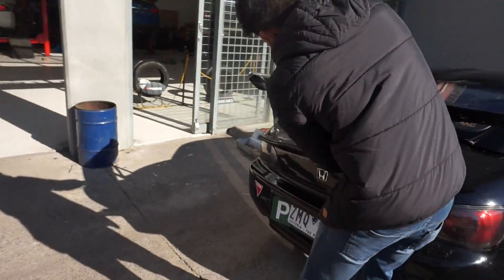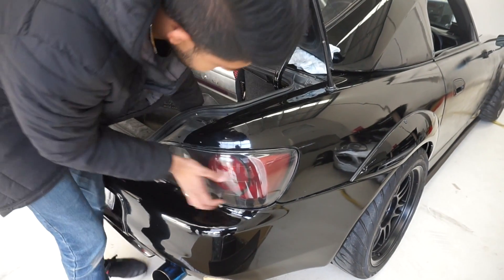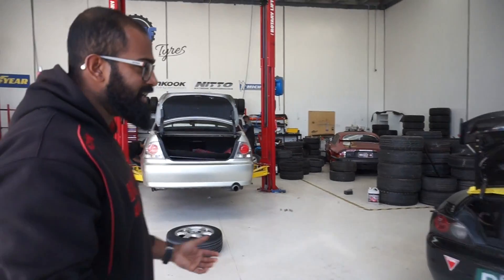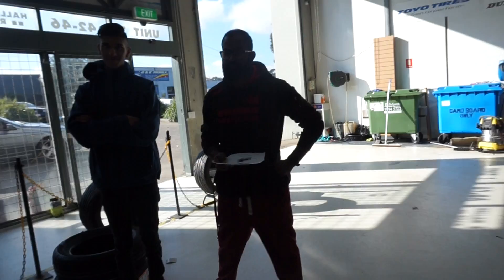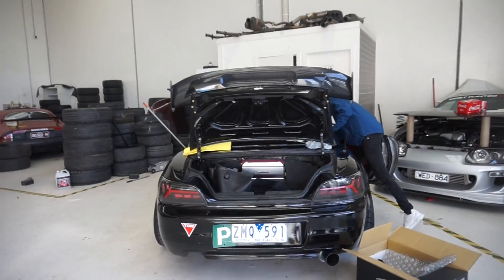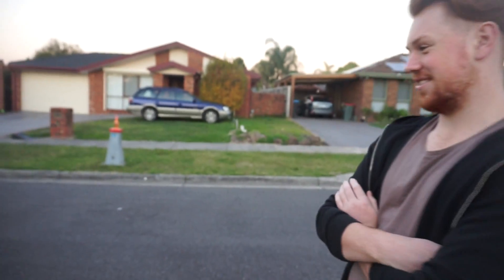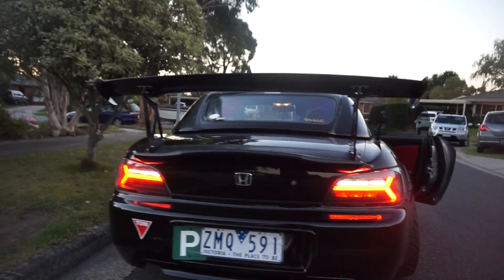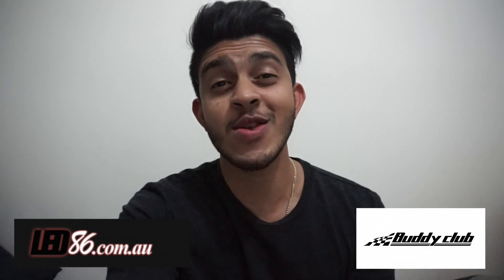BuddyClub Tail Lights installed on Honda s2000!! - Project MAAAD2K (episode 9)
Hey guys today we are installing BuddyClub Tail Lights on my honda s2000! these Buddyclub tails are not released yet and this is the first and only copy for show!